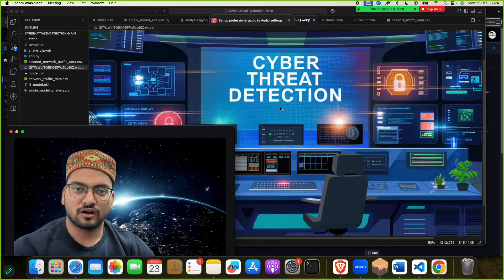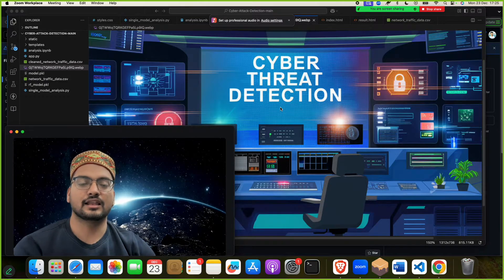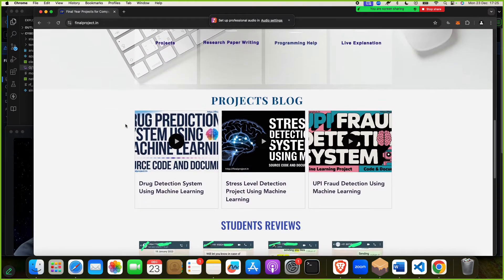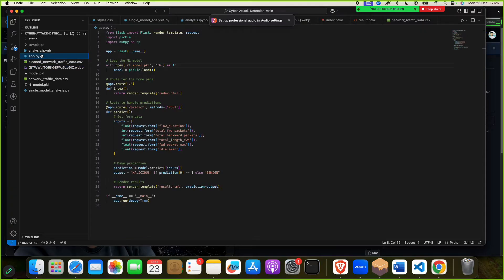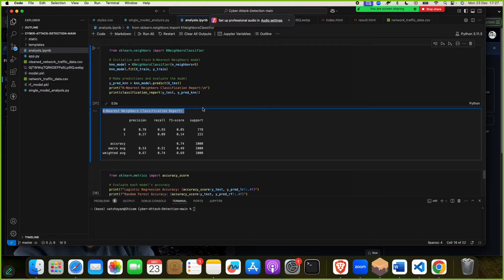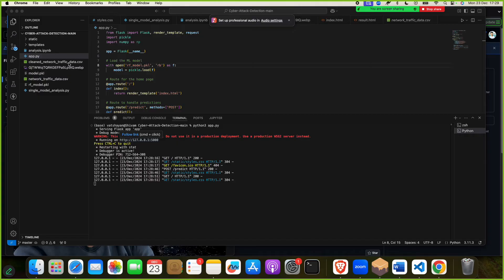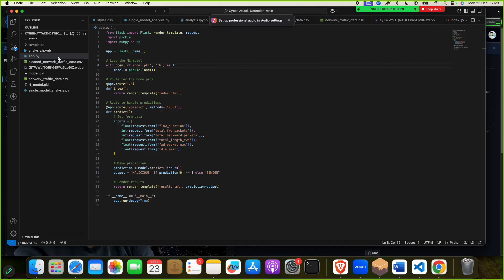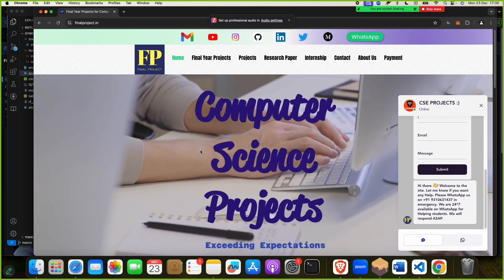Cyber Threat Detection Using Machine Learning | Machine Learning Project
Abstract: The present-day world has become all dependent on cyberspace for every aspect of daily living. The use of cyberspace is rising with each passing day. The world is spending more time on the Internet than ever before. As a result, the risks of cyber threats and cybercrimes are increasing. The term `cyber threat' is referred to as the illegal activity performed using the Internet. Cybercriminals are changing their techniques with time to pass through the wall of protection. Conventional techniques are not capable of detecting zero-day attacks and sophisticated attacks. Thus far, heaps of machine learning techniques have been developed to detect the cybercrimes and battle against cyber threats. The objective of this research work is to present the evaluation of some of the widely used machine learning techniques used to detect some of the most threatening cyber threats to the cyberspace.

Project Include:
1. Project Code
2. PPT
3. Synopsis
4. Report
5. Base Research Paper
6.Tutorial Video
7. Documents